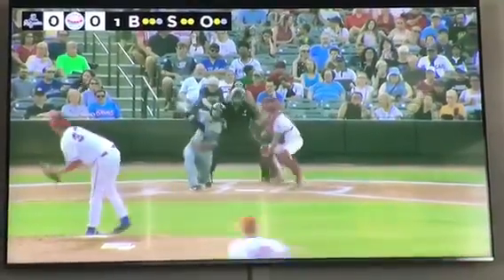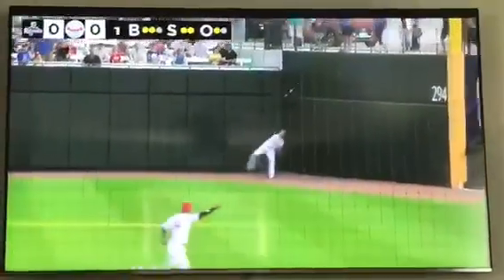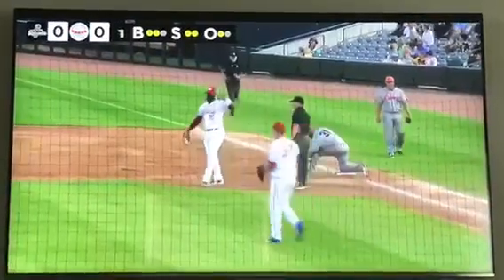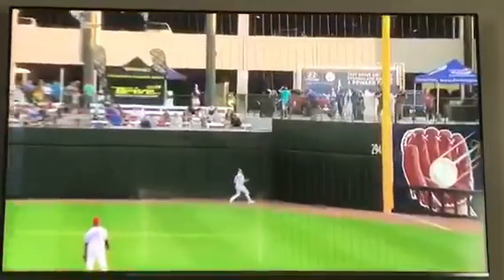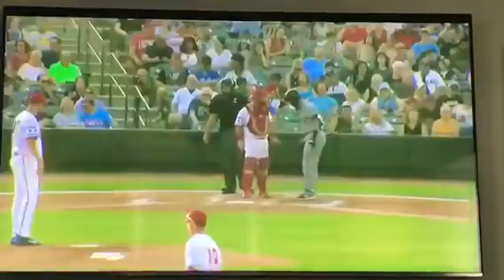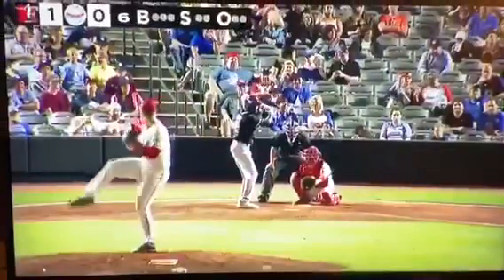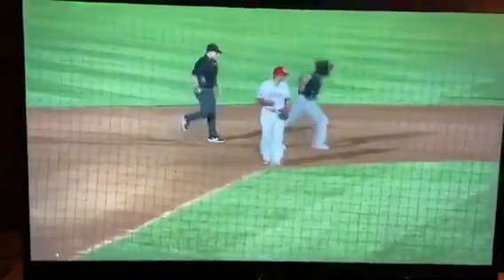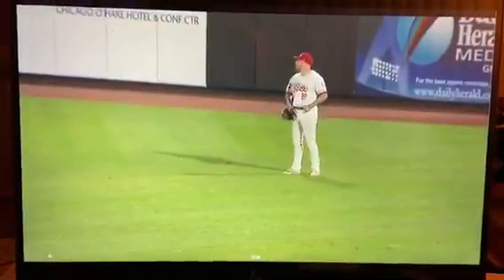Tony Rosselli Chicago Dogs 2019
Highlight